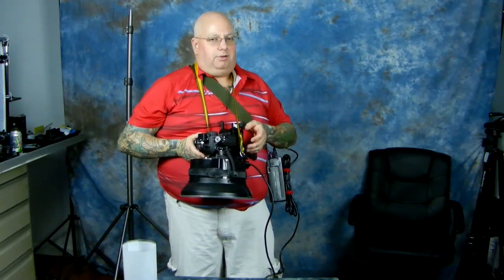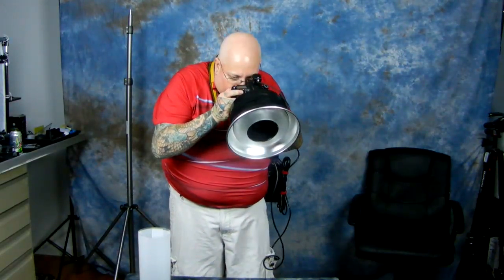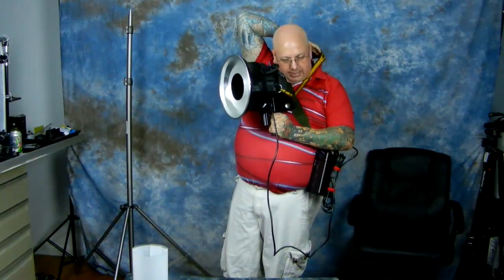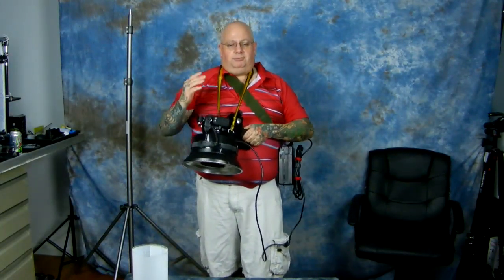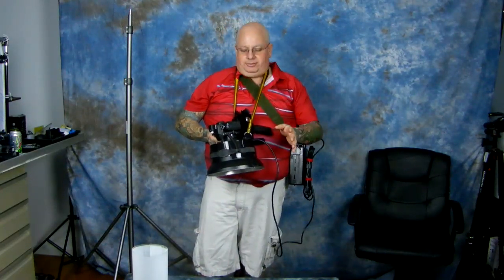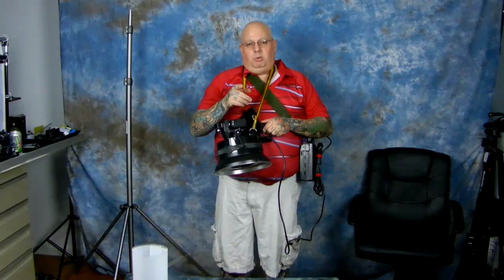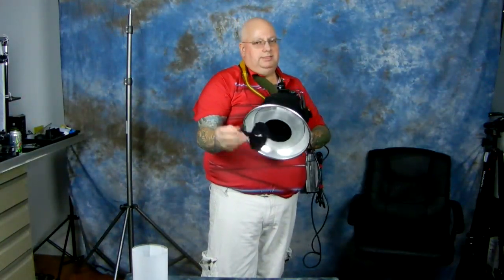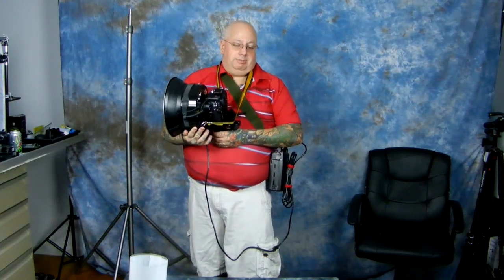Angry Photographer: Must see: Why your next "lens purchase" SHOULD NOT BE A LENS rather...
For $400 (actually regardless of cost), this ABR800 ring strobe is NOW (with my modifications) the most useful photography tool Ive ever owned

it does:
macro, the very BEST macro strobe ever used
light stand studio strobe
tripod mount ring light
hand held right light
Moon unit model light
with a vagabond battery you can crank out about 1200 shots (1/3rd power) on a charge
the best wedding reception illumination you can imagine
the best model /portrait strobe